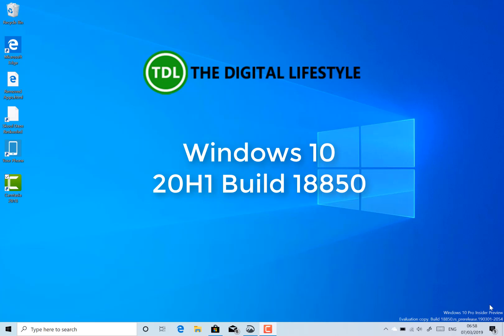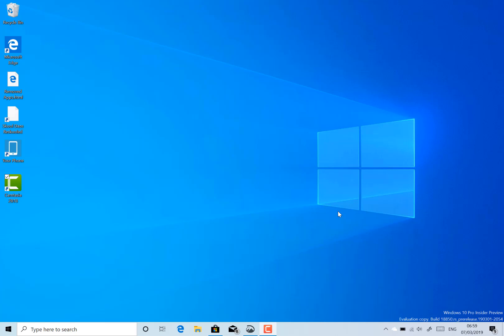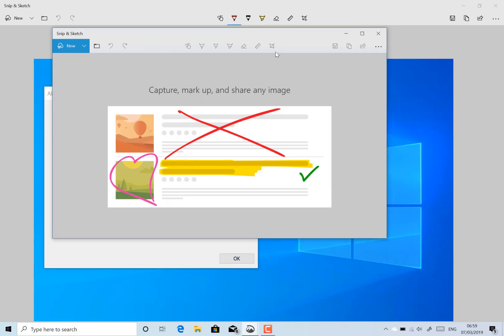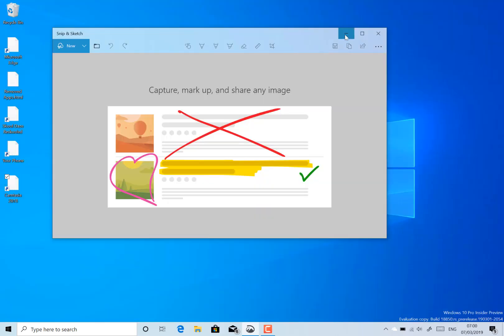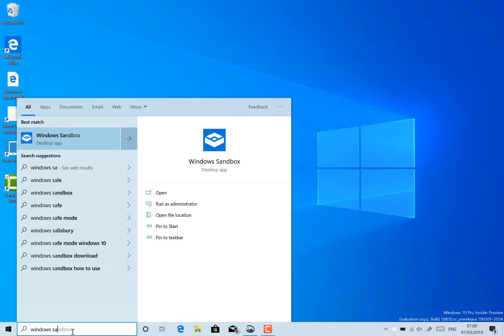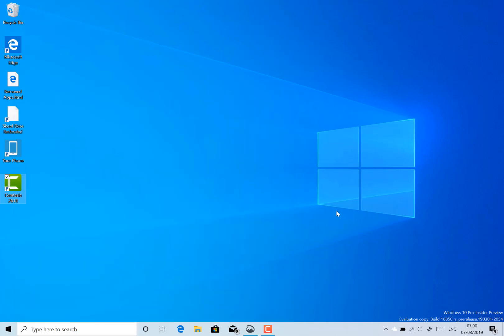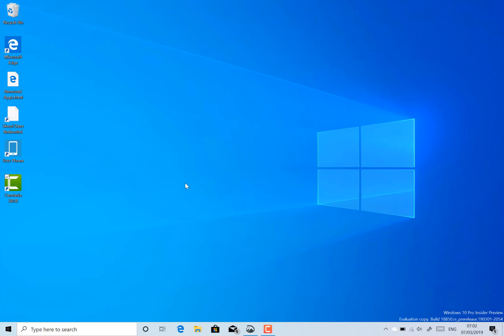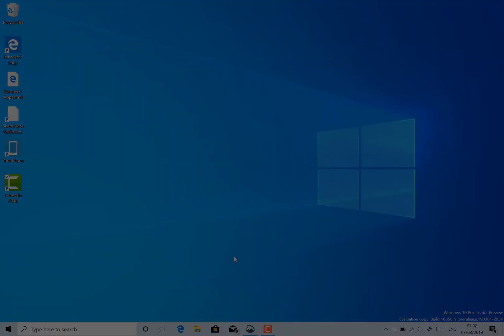Hands on with Windows 10 20H1 build 18850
In this video I look at the latest Windows 10 20H1 build. Build 18850 has a few minor changes and a handful of known issues, many of the fixes and known issues are shared with the recent 19H1 build.